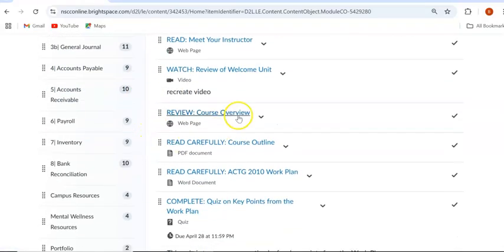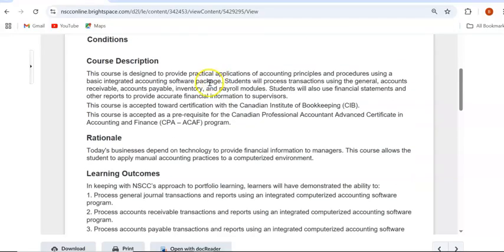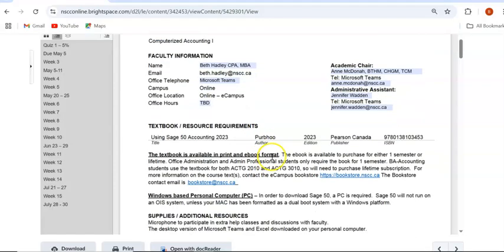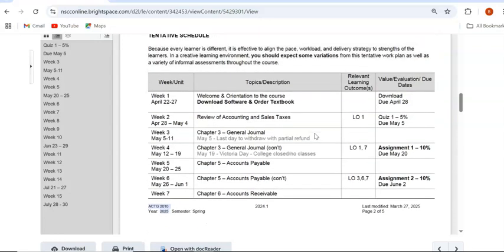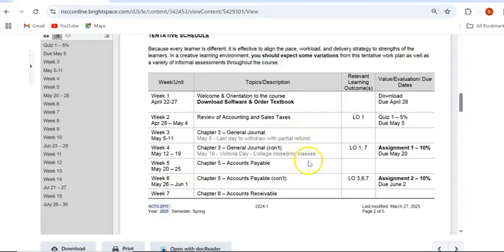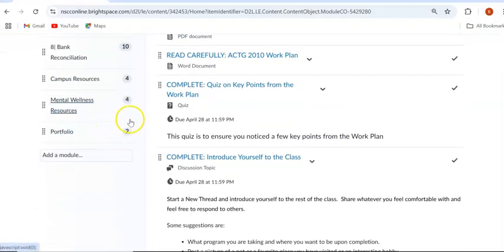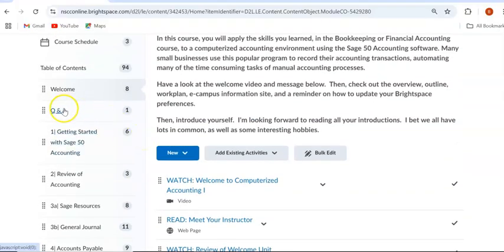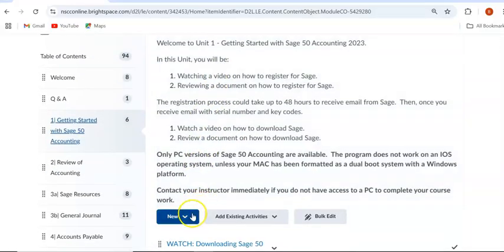Welcome to ACTG 2010